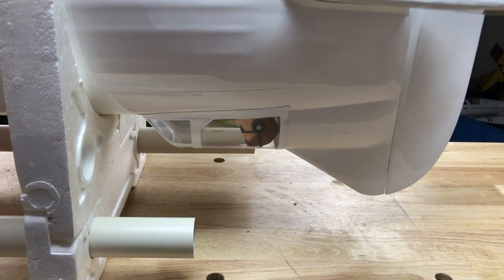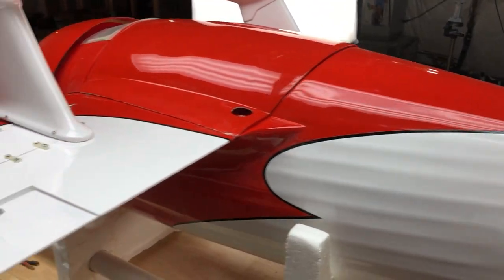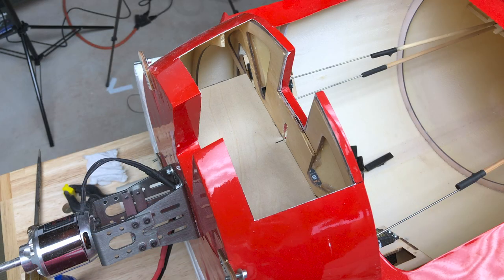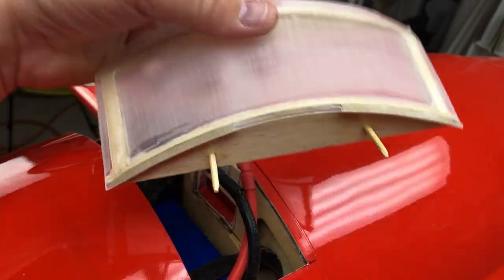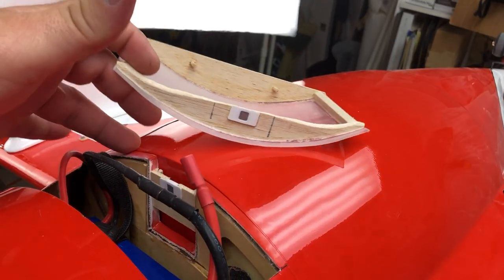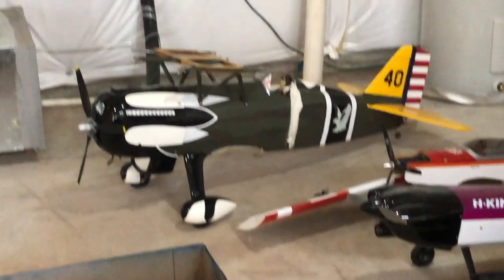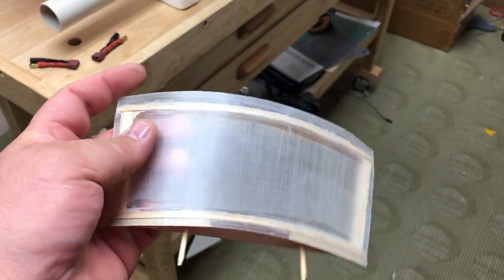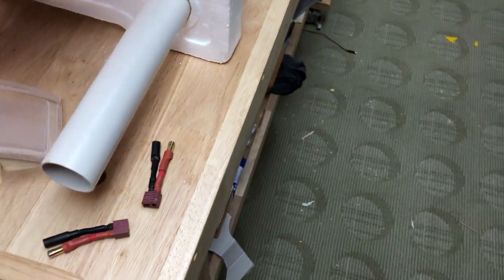Gee Bee R1 Episode 6: A Plan Was Hatched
We have a battery bay and a new custom hatch for it. My apologies for not getting too much footage of it ACTUALLY being made. Getting a camera into that angle was... complicated. Darned impossible really. Still, progress is progress.